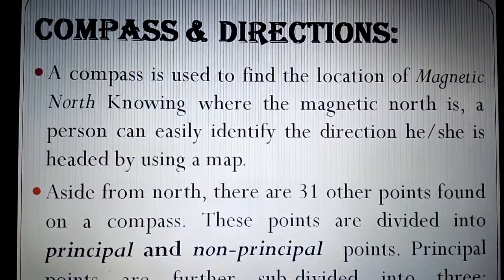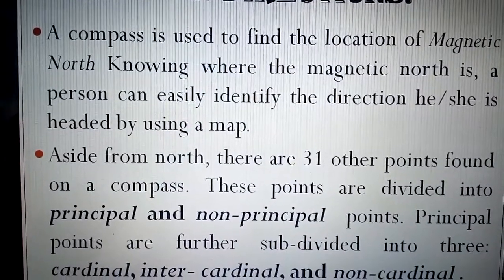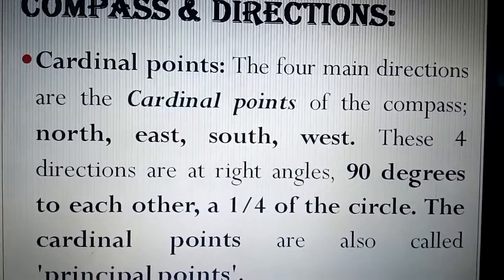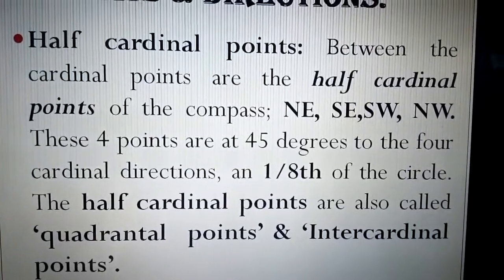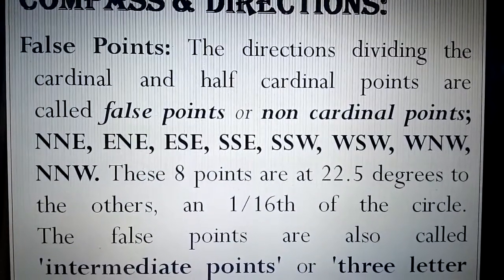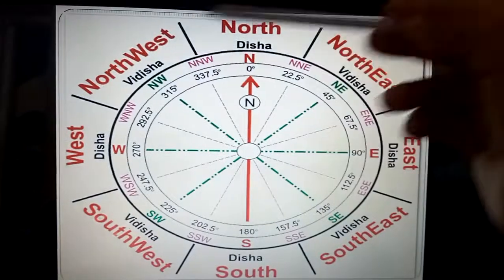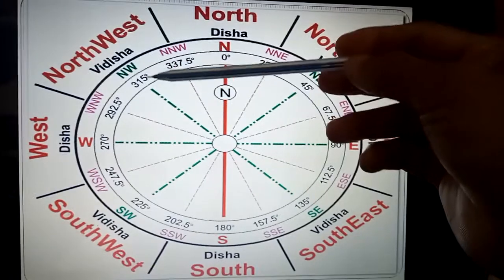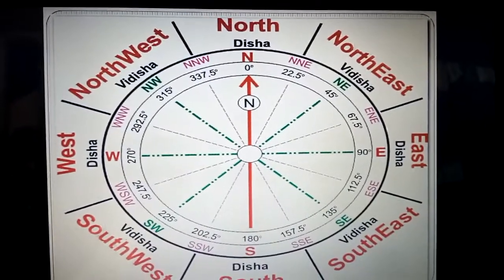Compass & it's direction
How to use compasd